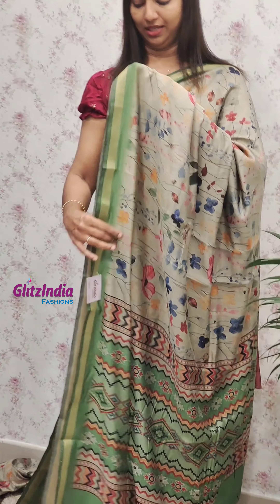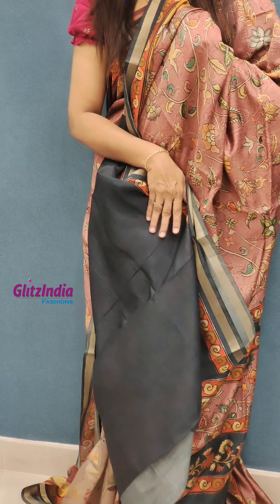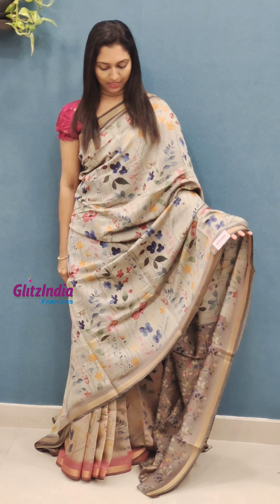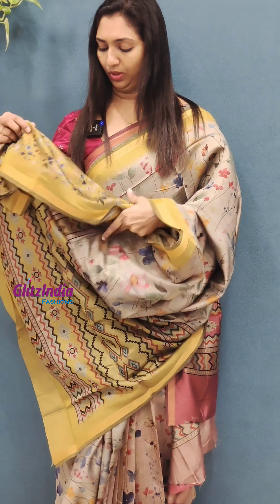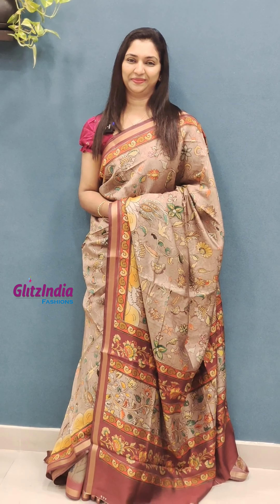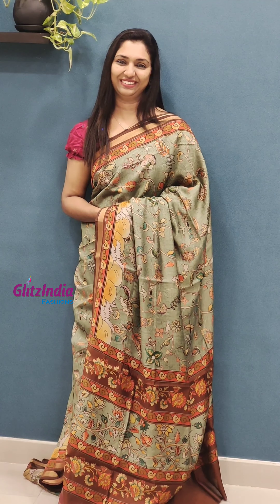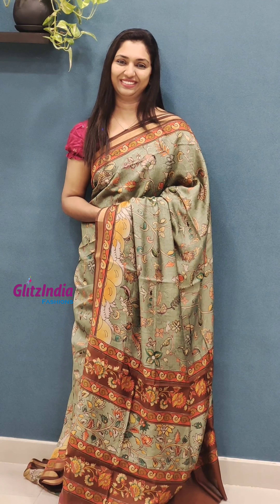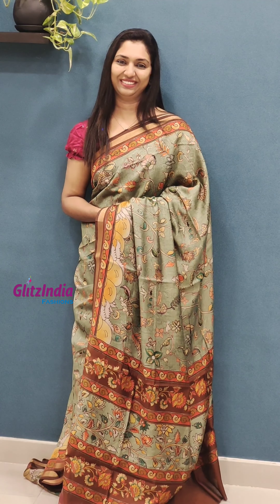SOFT SILK SAREES WITH FLORAL PRINT || 𝐕𝐈𝐃𝐄𝐎#2983 || 𝐆𝐋𝐈𝐓𝐙𝐈𝐍𝐃𝐈𝐀 FASHIONS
Tripunithura : -

GlitzIndia Fashions,